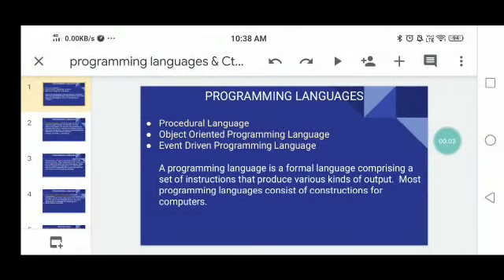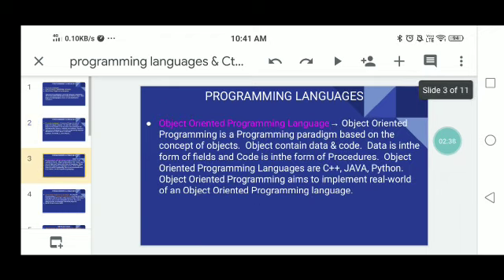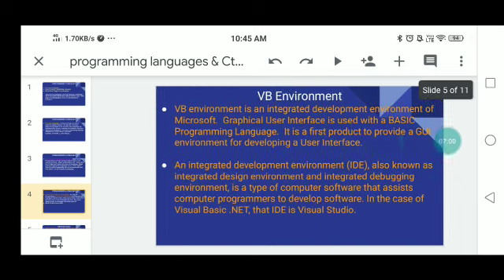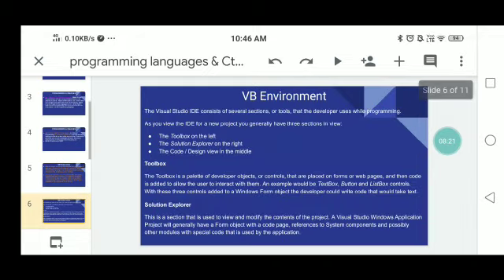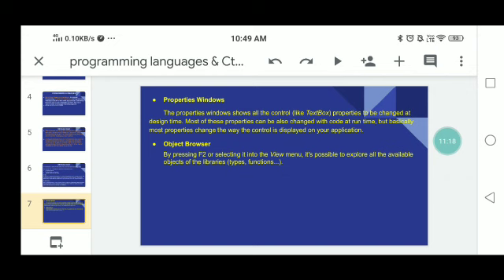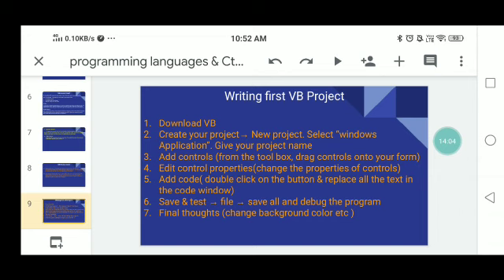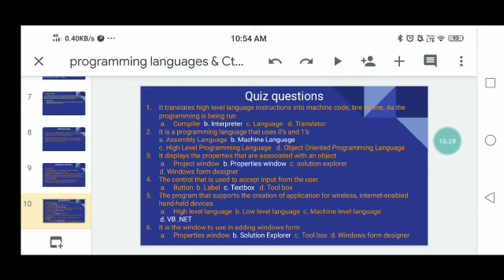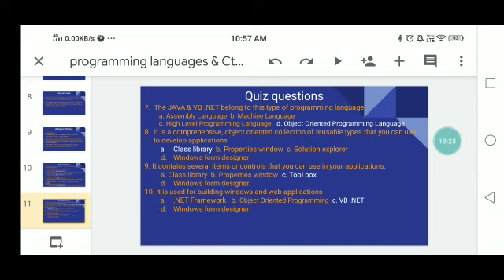Programming languages and form window class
Video from Ch. Jamuna Rani